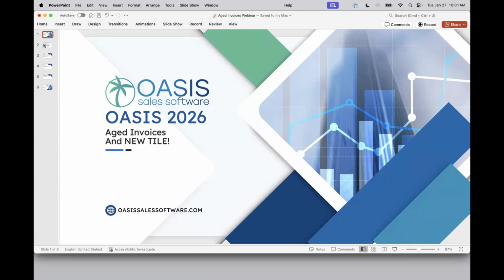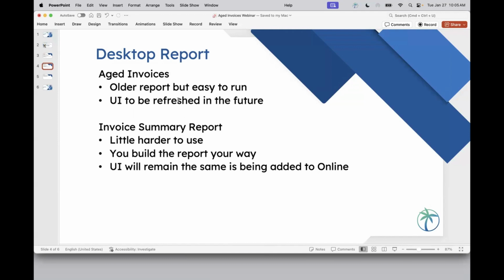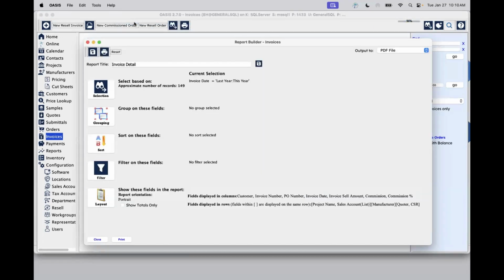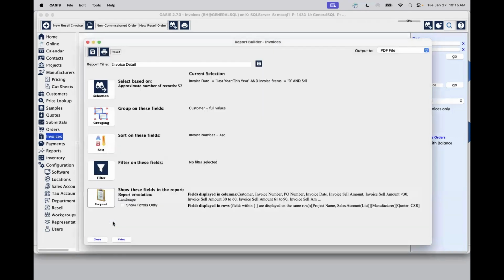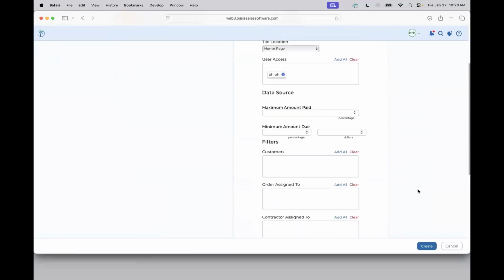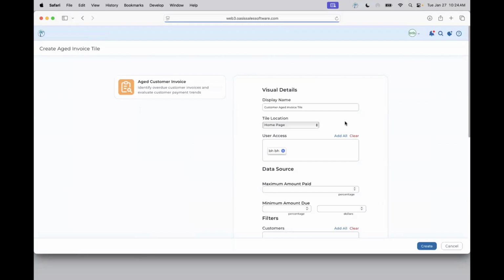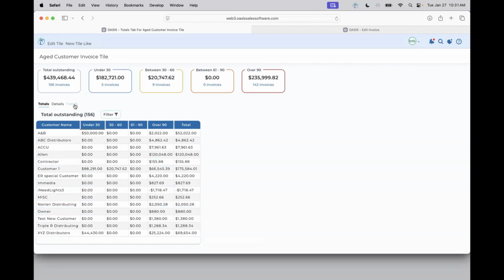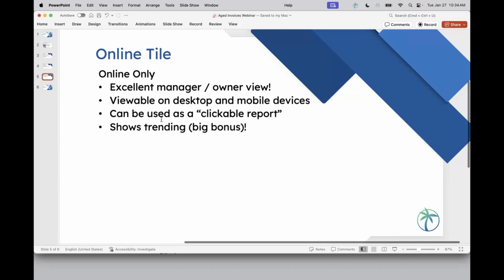January 2026 Webinar | Aged Invoice Report & NEW Tile